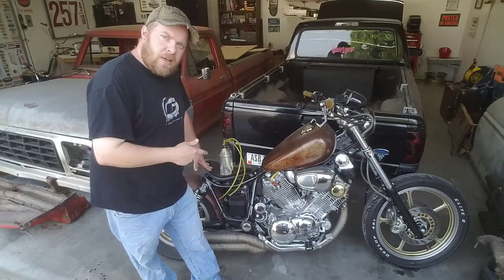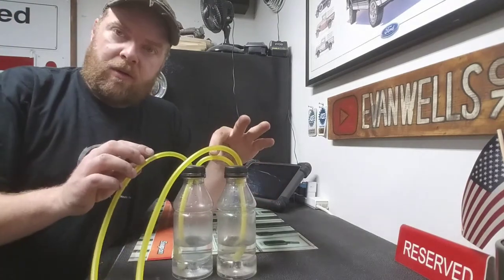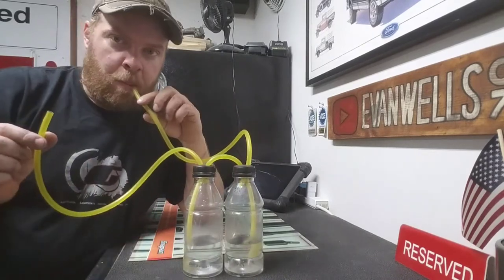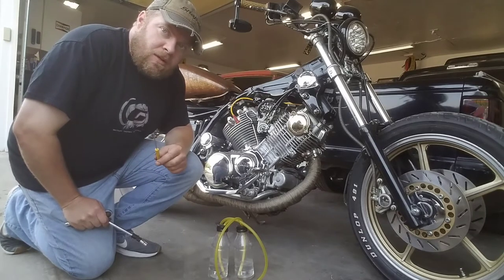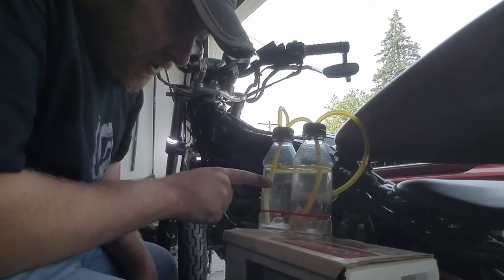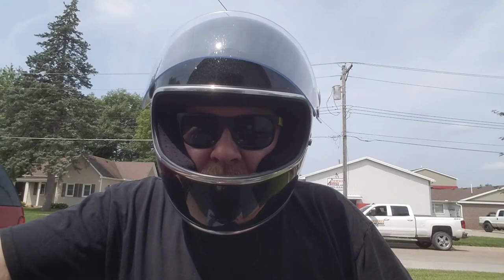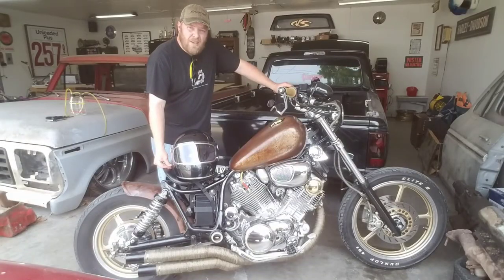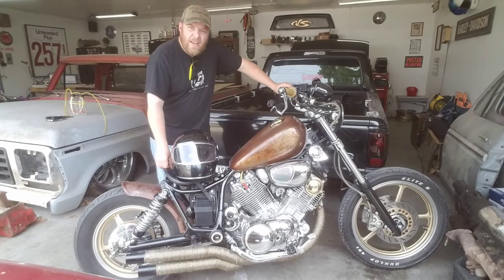88 YAMAHA VIRAGO 1100 - Carb Sync How-To & DIY Tool - Budget Bobber - Custom Motorcycle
In this video I sync the carbs on my 88 Yamaha Virago 1100 Budget Bobber Motorcycle!  I show you how-to sync the carbs and how to make your own DIY tool to do it (in depth).  I also take the bike for a ride and run into more issues.  Follow along as I finish my custom motorcycle up!

EvanWells07